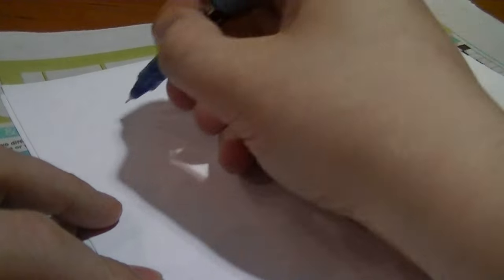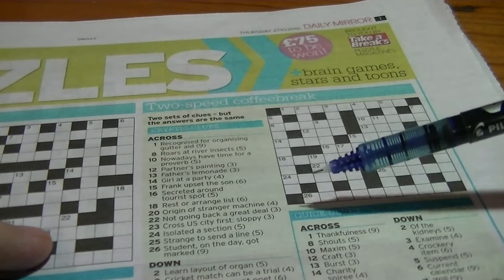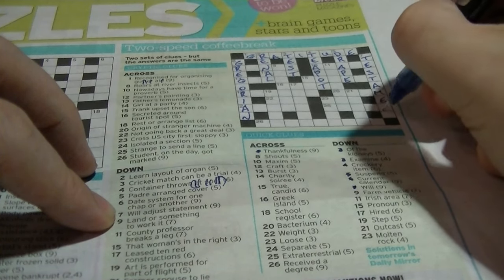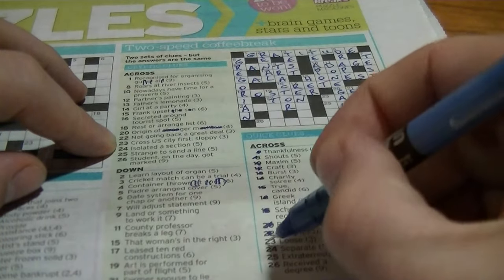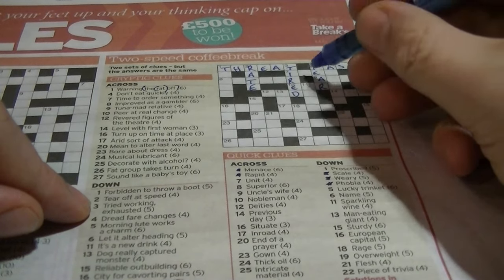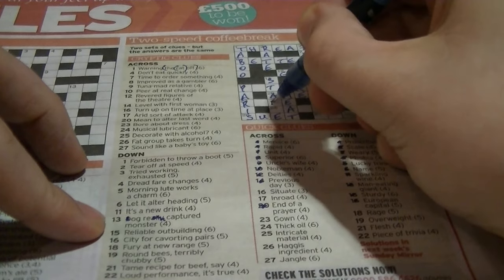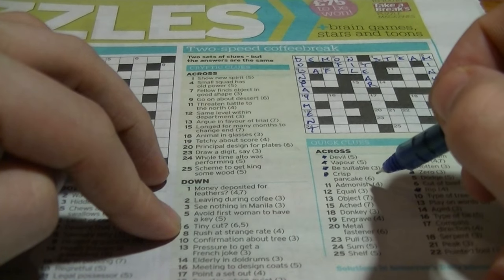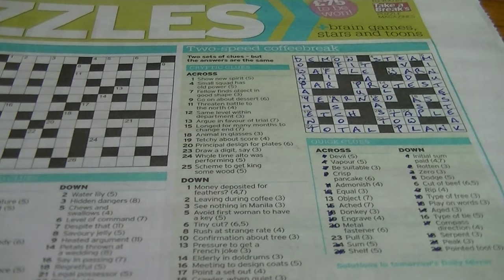Crossword Tips - Anagrams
In today's video I look at some common anagrams and solve 3 more crosswords.